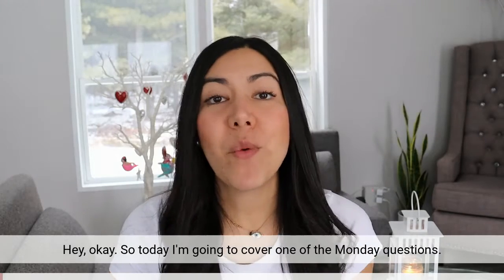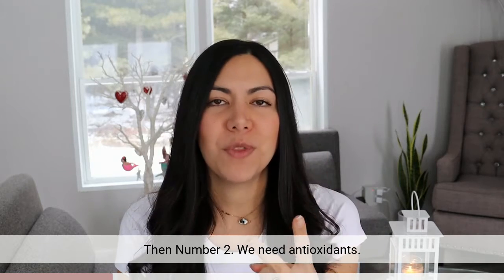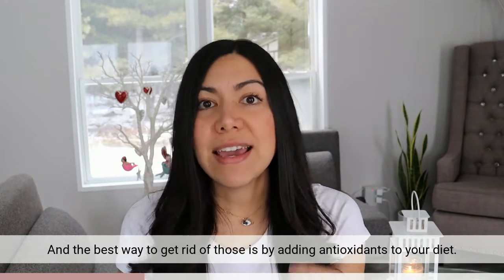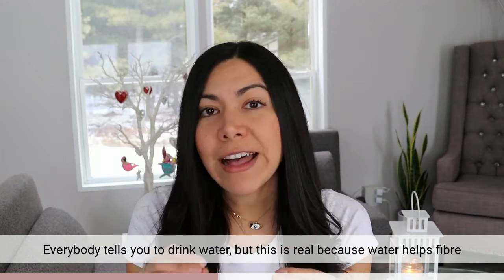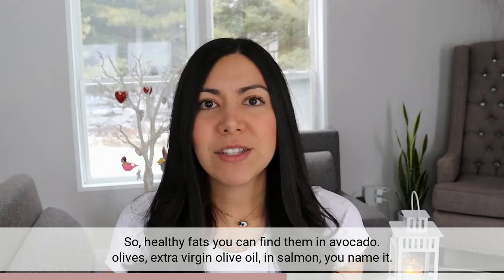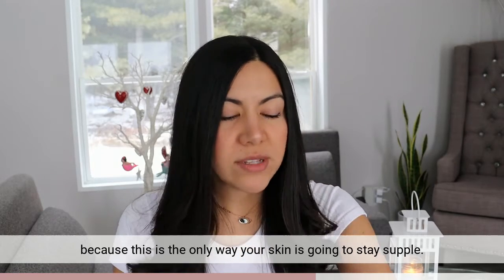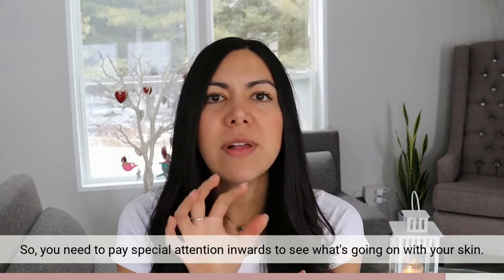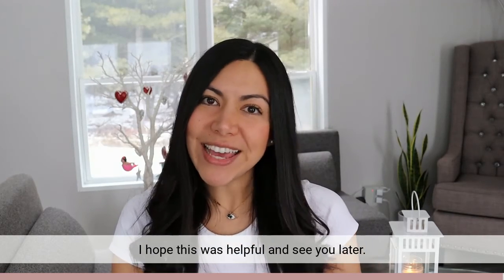How To Achieve Healthy-Looking Skin ✨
One of the questions I often get asked is what foods/meal you should have for healthy and young looking skin, and these are them!